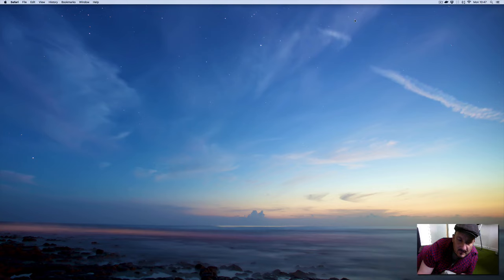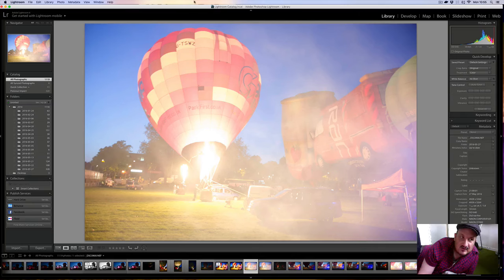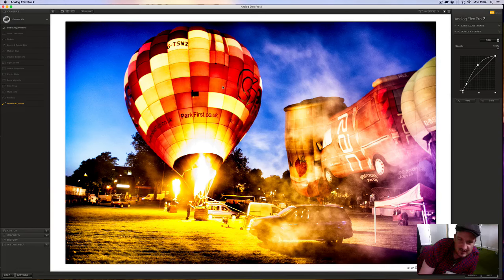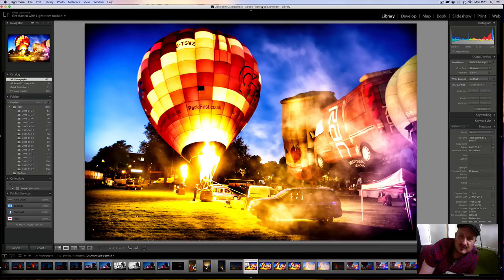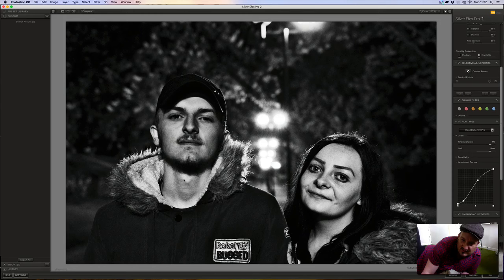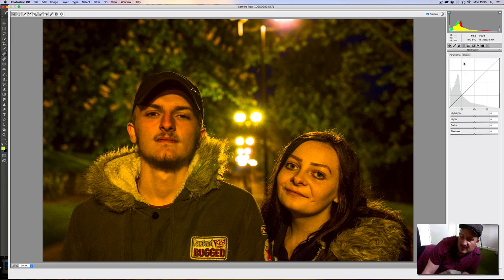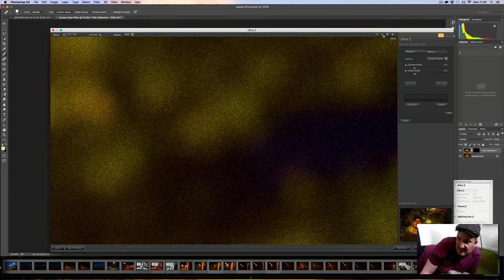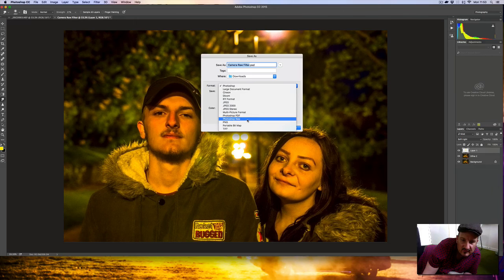Google NIK & Photoshop RAW presentation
A presentation of how I manipulate RAW photographic files, turning photographs that don't always look good into photographs that look amazing in my eyes.